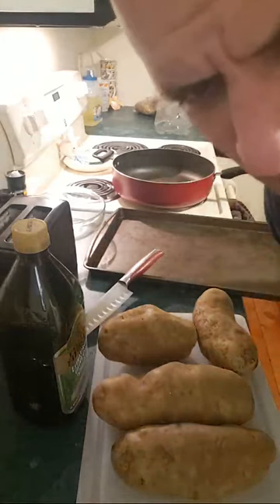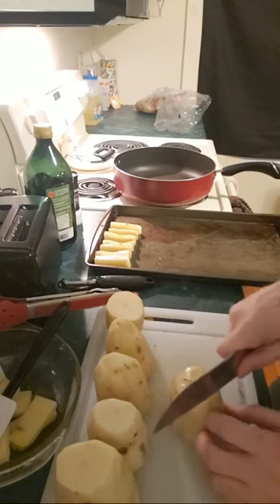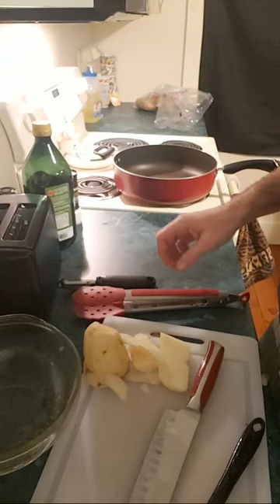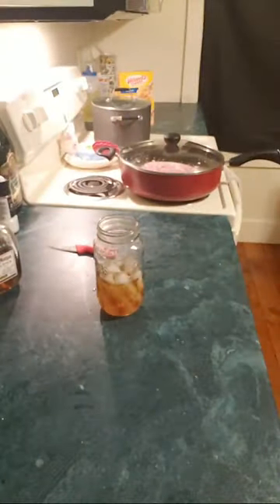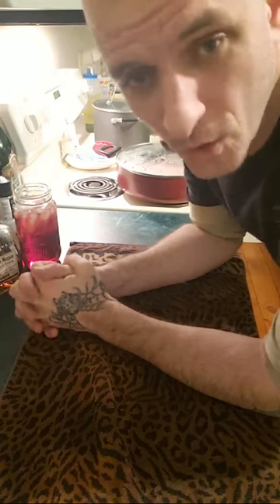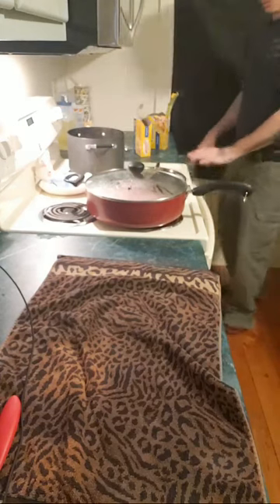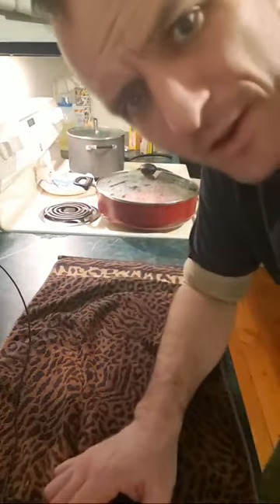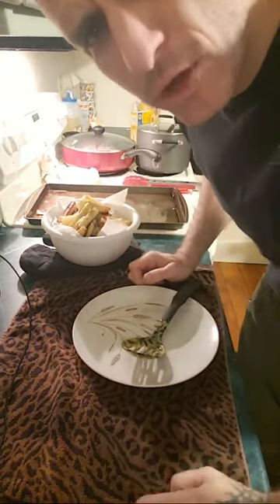*Easy* Homemade Baked French Fries Yummy